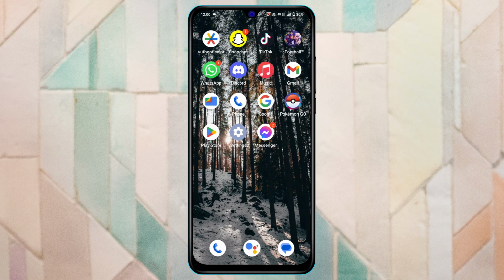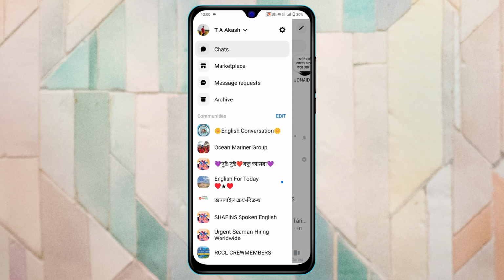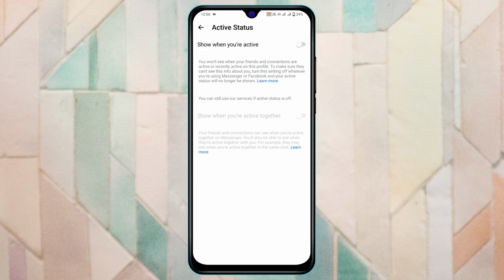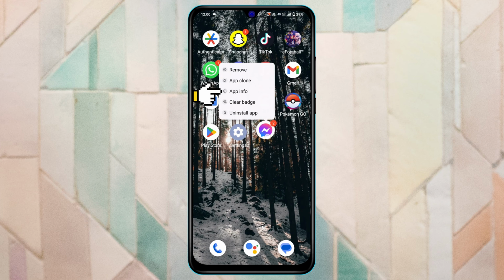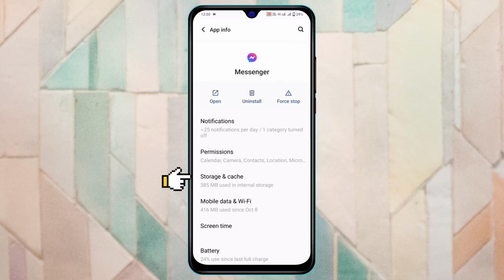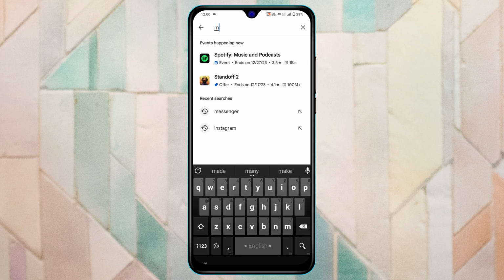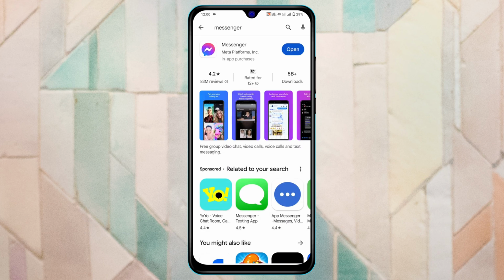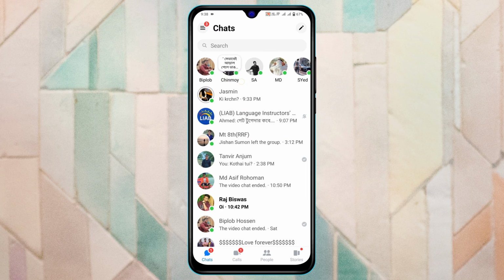How To Fix Messenger not Showing Active Friends | Facebook Messenger not Showing Online Friends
How can I see all my active friends on Messenger?
messenger not showing active friends
Facebook Messenger not showing online friends

Do you want to learn how to fix Messenger not showing active friends on your phone? If you found active friends not showing on Messenger and having active friends not showing on Messenger problem 2024 then don't worry!
Many Facebook Messenger users complain Messenger active now not showing or getting Facebook friends online not showing and ask How do I fix active now on Messenger? So, keep watching the video till the end and learn how to fix Messenger not showing active friends on your phone.
Let's begin!

00:01- Video Starting
00:15- Solution 1: Check Messenger settings
00:35- Solution 2: Clear cache for the Messenger app
00:50- Solution 3: Update Messenger app
01:10- Solution ending